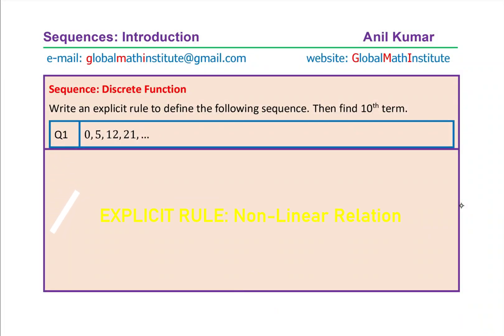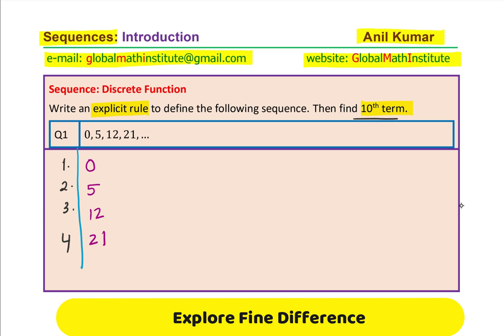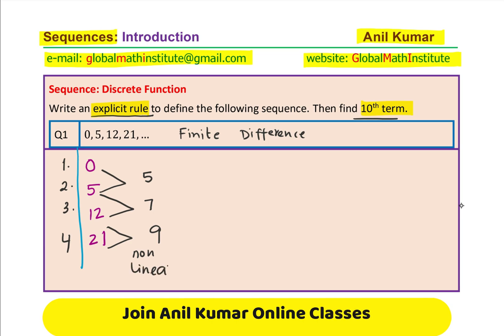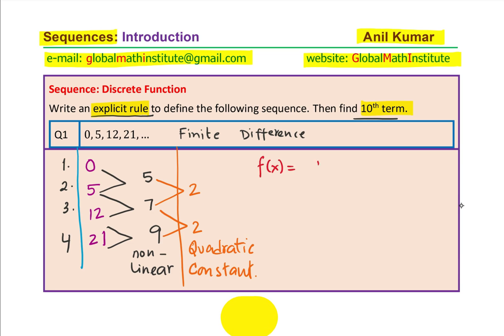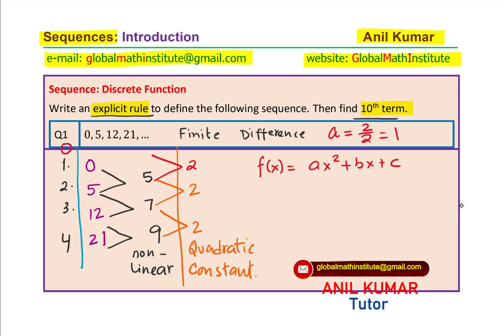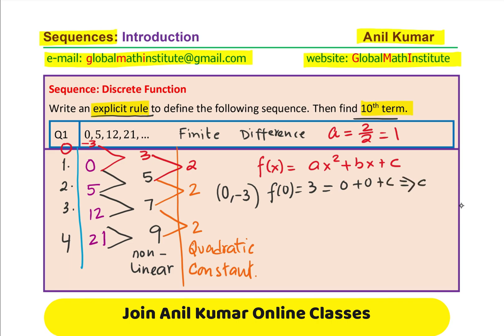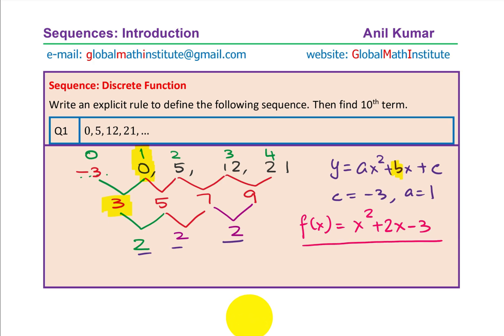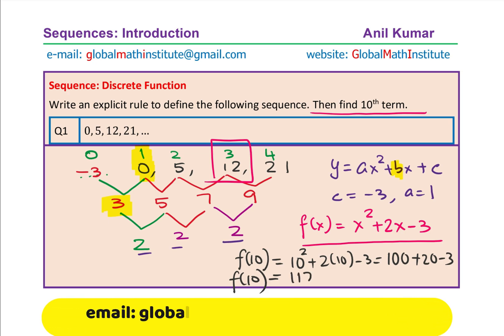Explicit Rule How to Find Equation for Discrete Non Linear Function Sequence Test PreCalculus